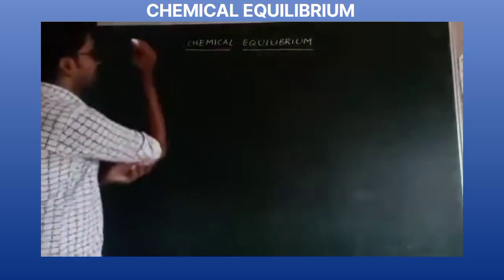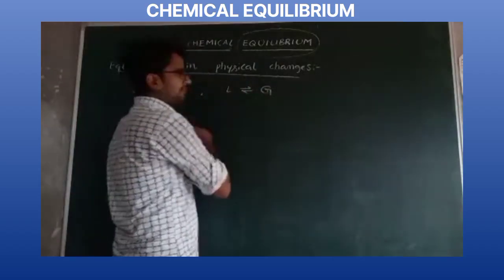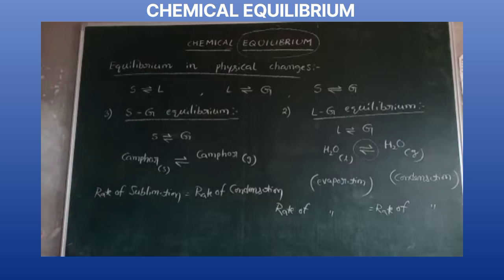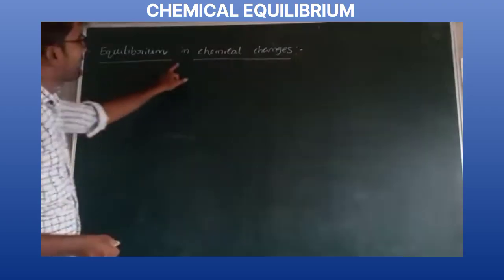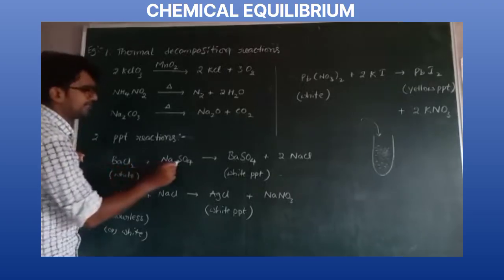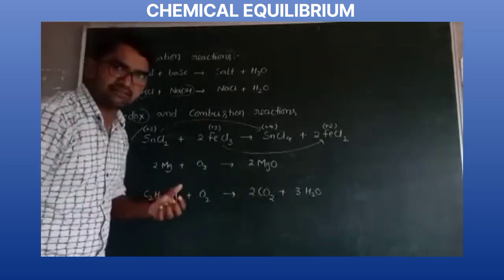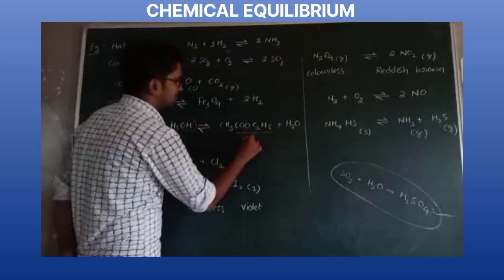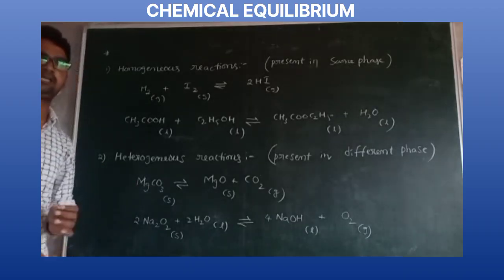Chemical equilibrium -1